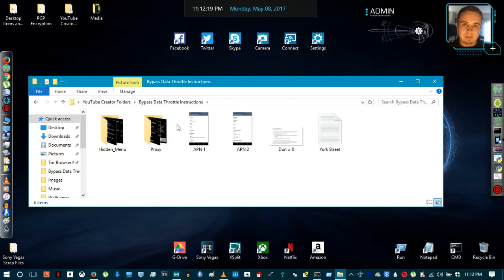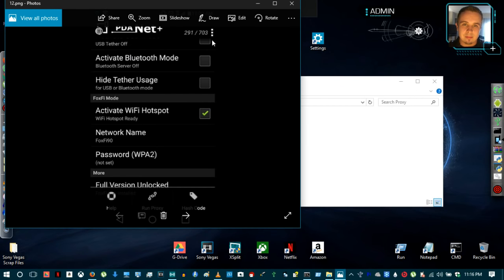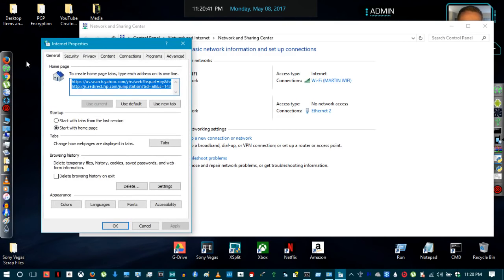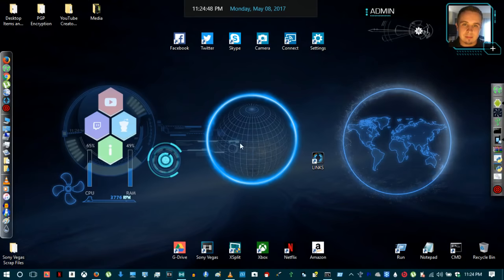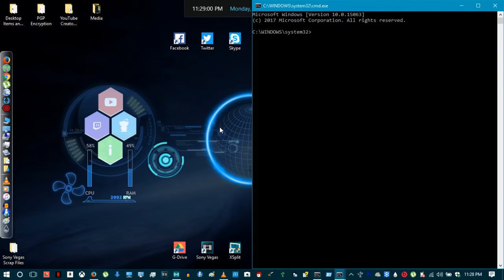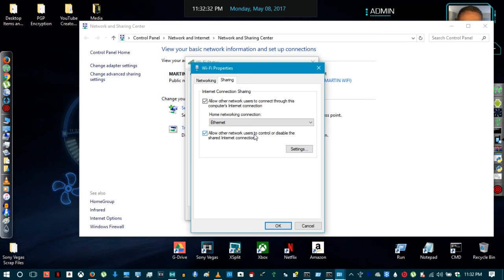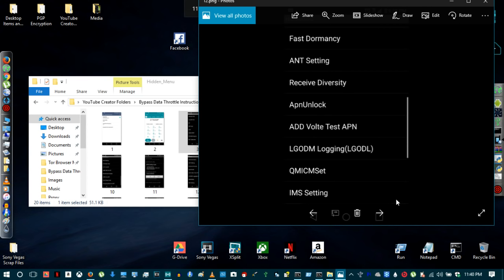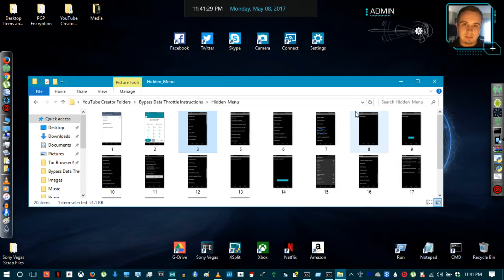HOW TO TETHER OR CONNECT A PS4 OR XBOX ONE TO FREE UNLIMITED MOBILE HOTSPOT AND BYPASS DATA THROTTLE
HOW TO CONNECT A PS4 OR XBOX ONE TO FREE UNLIMITED MOBILE HOTSPOT AND BYPASS DATA THROTTLE TO TETHER YOUR PHONES INTERNET CONNECTION. This is how to connect your phones data connection to your PS4 OR XBOX ONE for free unlimited mobile hotspot data or USB tether. HOW TO BYPASS DATA THROTTLE TO GET FREE UNLIMITED MOBILE HOTSPOT AND HOW TO TETHER TO A PS4 OR XBOX ONE!

Additional Links

(More DETAILS ABOUT PDANet AND TETHER SETUP/ INSTALLATION) HOW TO BYPASS HOTSPOT DATA THROTTLE AND GET FREE UNLIMITED HIGH SPEED 4G LTE DATA TETHER

HOW TO FIND ANY WIFI PASSWORD EVER CONNECTED TO A WINDOWS COMPUTER USING COMMAND PROMPT (very easy)

Download Links And Tutorials

Instructions to install and run ADB through CMD (Follow instructions for "Method 1")

Several MetroPCS and T-Mobile exploits (with instructions) are mentioned in this article for (Unlimited Mobile Hotspot)

Download TETHER APP and drivers for you computer (Make sure you read and follow all instructions)

Or do a google search to download the full unlocked version. (Google Play only offers the 14 day trial version)

ClockworkMOD exploit to bypass MetroPCS And T-Mobile Data throttle for unlimited high speed USB tether to your computer

Personal Links